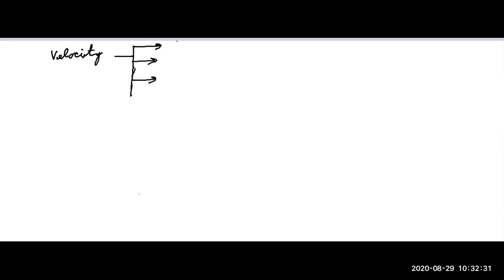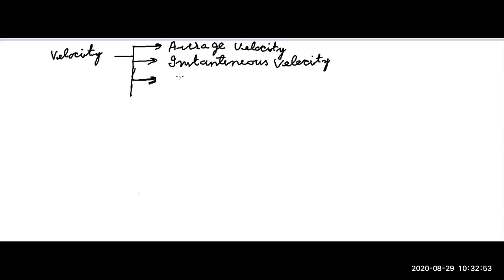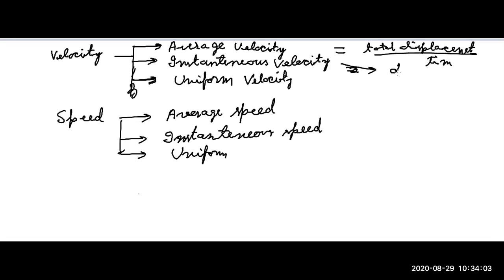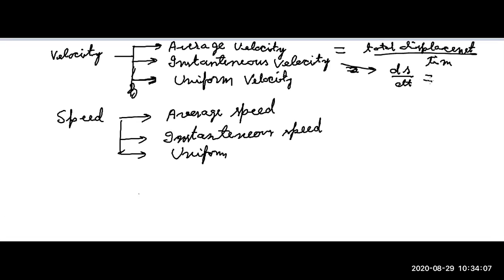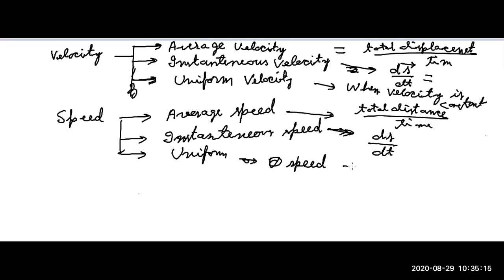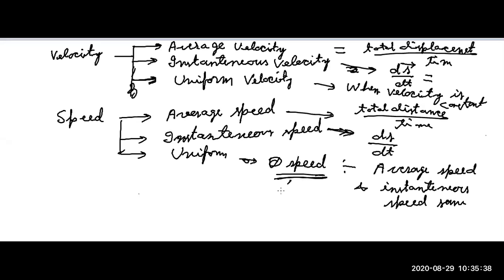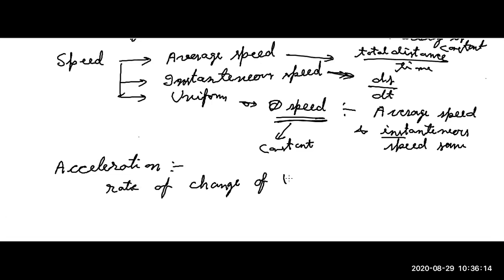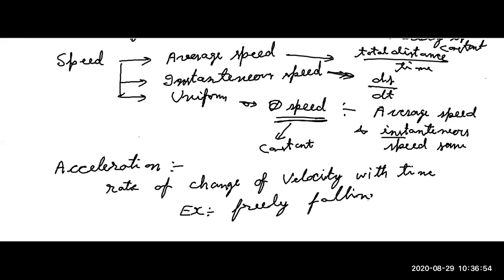01 Motion1D003 velocity speed acceleration || by Physics Gyan